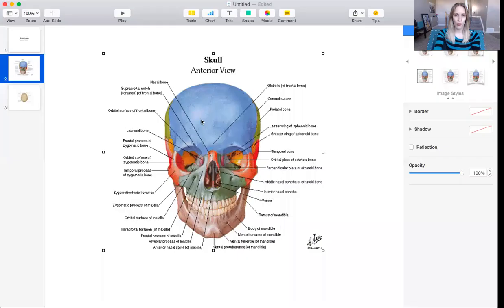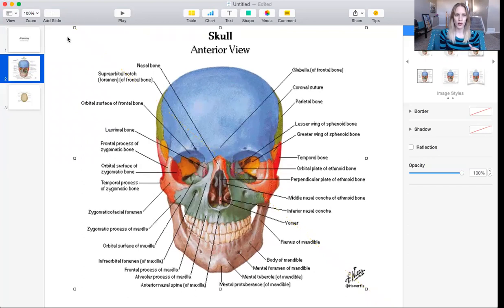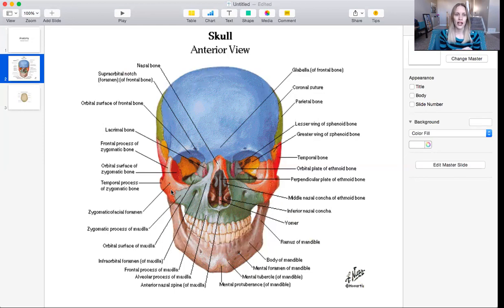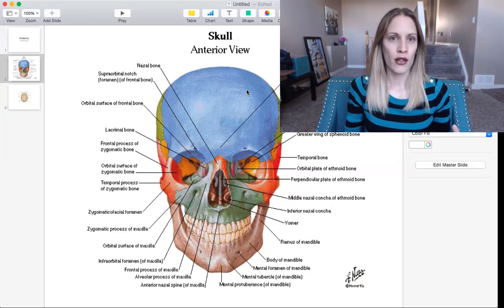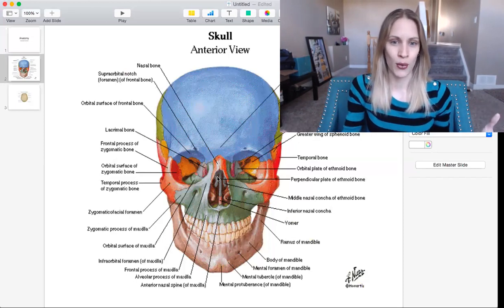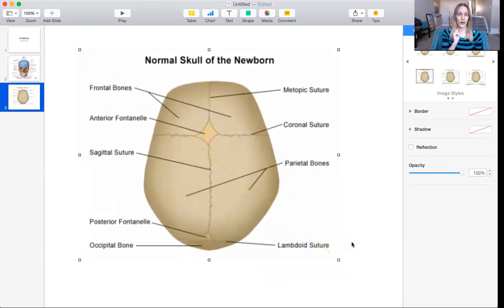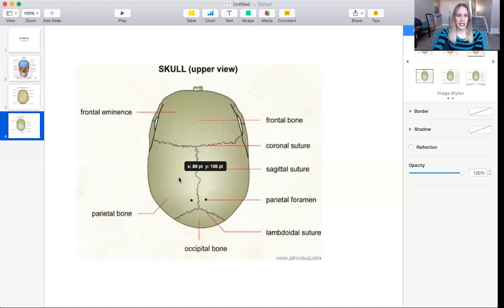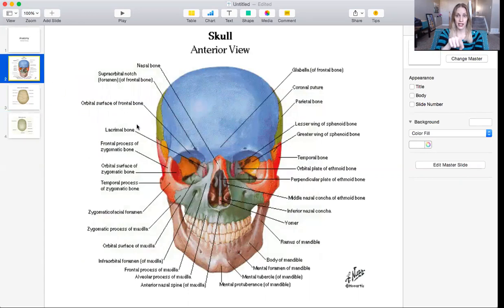Mini Course on Dental Anatomy by Dentalelle